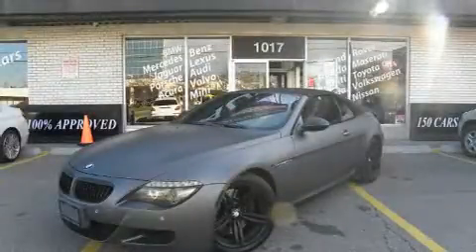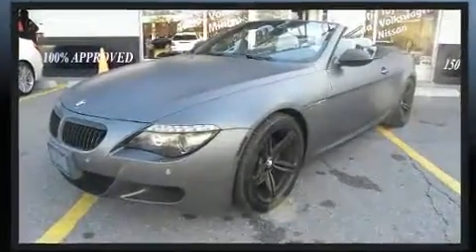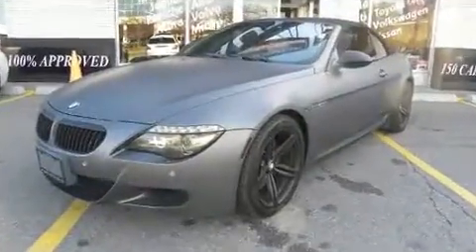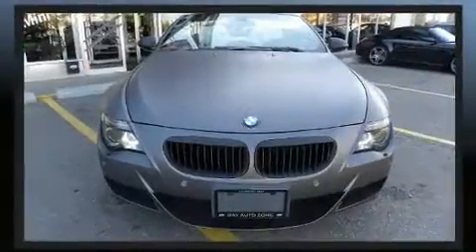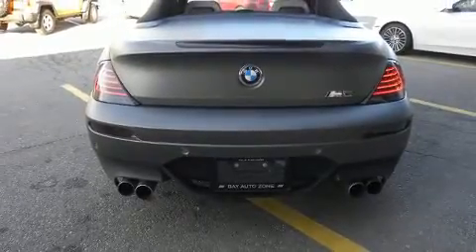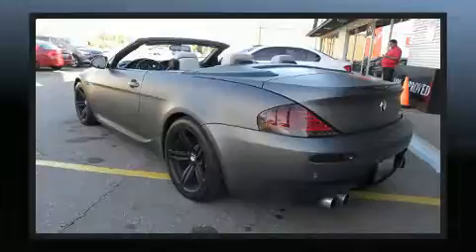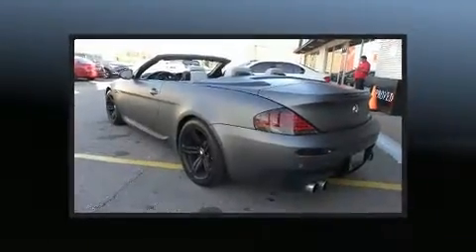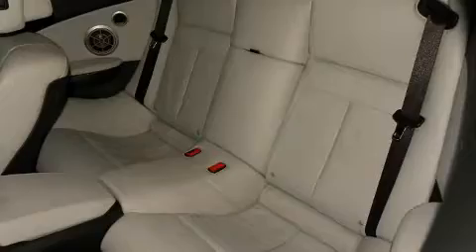2009 BMW M6 RAP+ CHROME PKG+ NAVIGATION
The 2009 BMW M6. This 2 door, 4 passenger convertible still has less than 80,000 kilometers! Smooth gearshifts are achieved thanks to the powerful 10 cylinder engine, and for added security, dynamic Stability Control supplements the drivetrain. Top features include heated front seats, leather upholstery, a built-in garage door transmitter, an outside temperature display, heated door mirrors, a power convertible roof, remote keyless entry, and power front seats. The unique heads-up display projects vehicle information onto the windshield, including speed, gear selection and engine speed. Drivers benefit by not having to take their eyes off the road. With high intensity discharge headlights illuminating your path, you'll always appreciate maximum visibility. BMW ensures the safety and security of its passengers with equipment such as: knee airbags, front SIDE impact airbags, traction control, brake assist, anti-whiplash front head restraints, a security system, an emergency communication system, and 4 wheel disc brakes with ABS. You'll never lose visibility with rain sensing wipers, which activate automatically when the drops start to fall. We have the vehicle you've been searching for at a price you can afford. Please don't hesitate to give us a call.